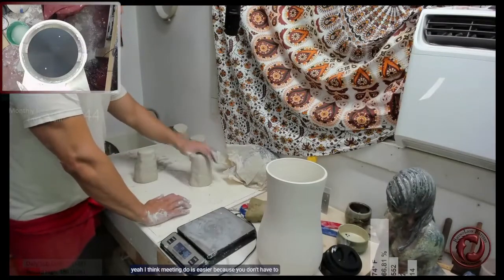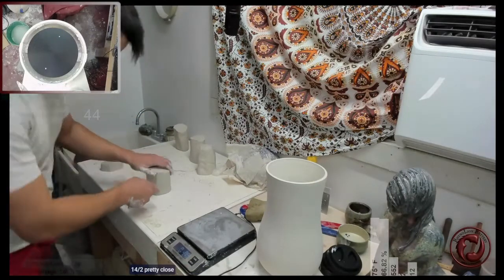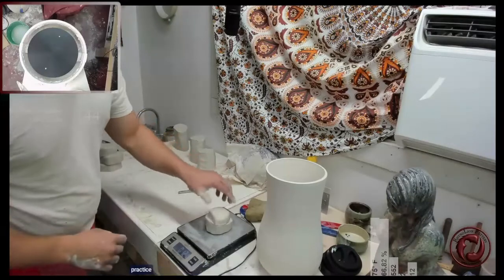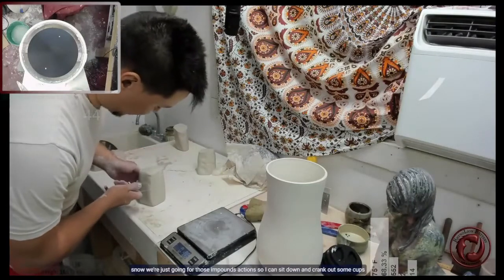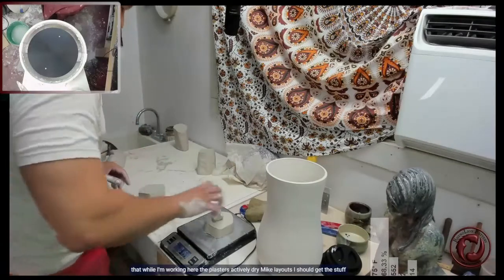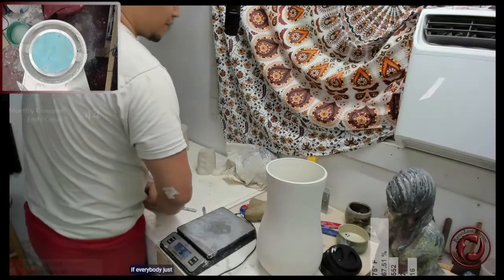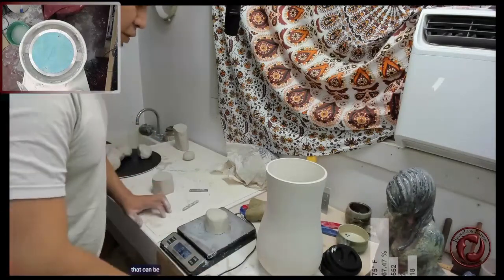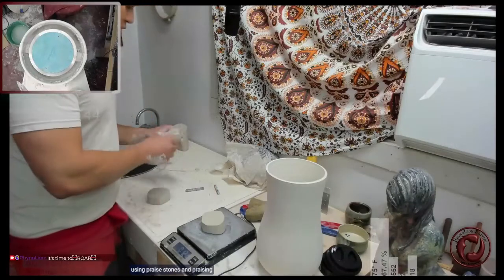A little skillful hands will make the beautiful finished product I want the most 6